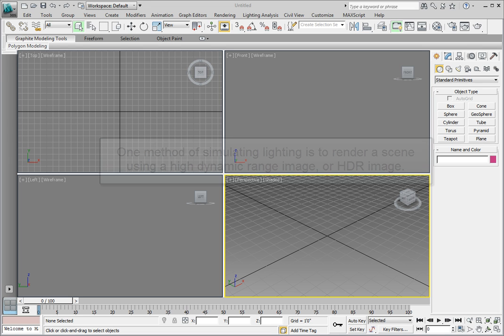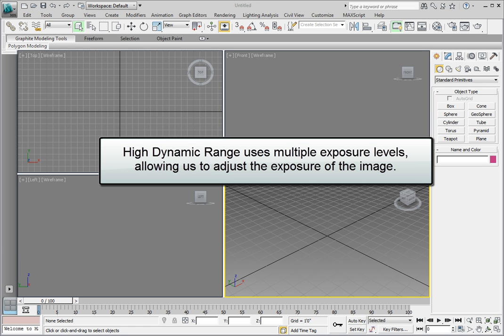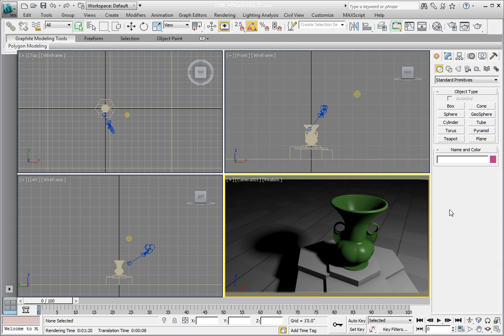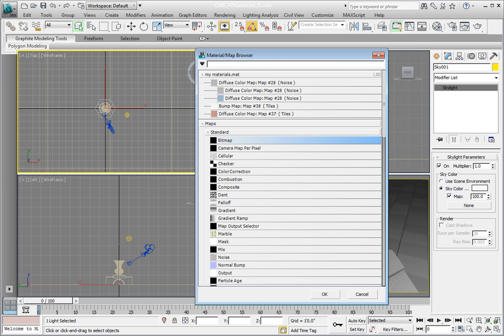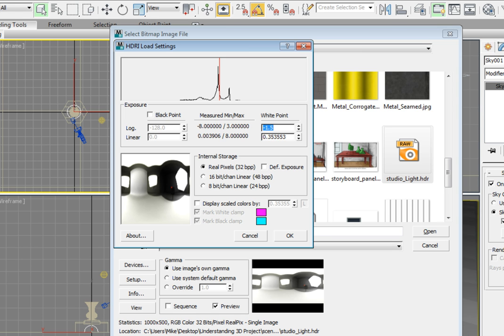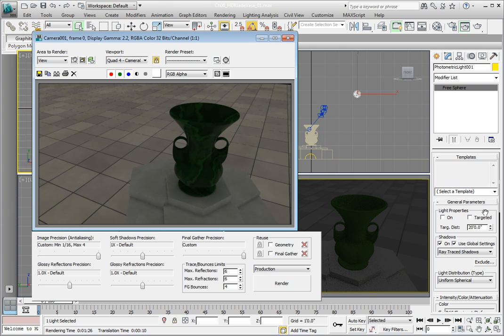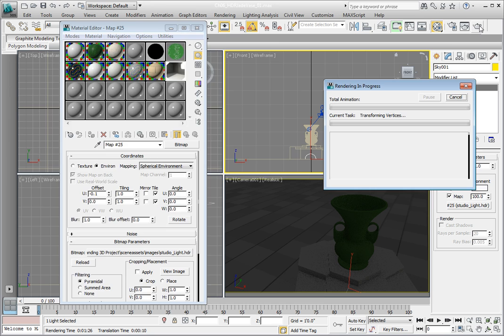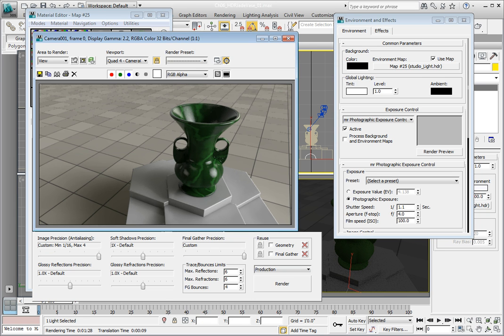User HDR Environments for Realistic Lighting | 3DS Max | Rendering